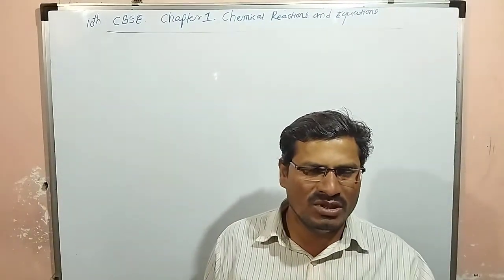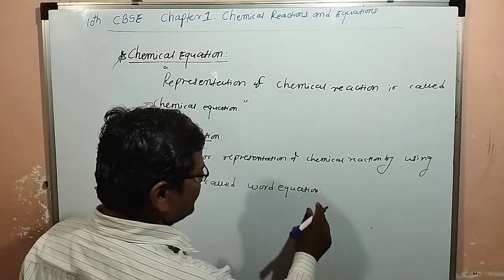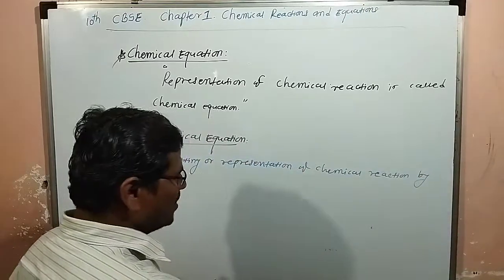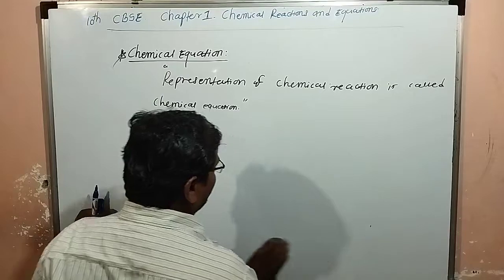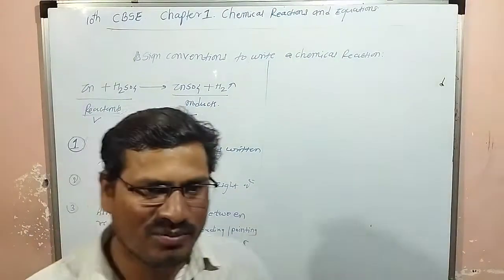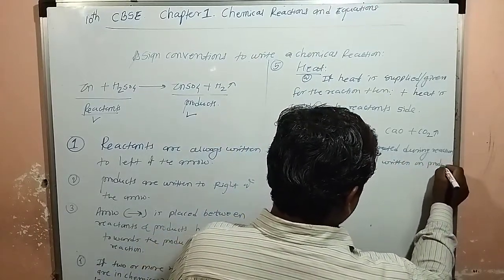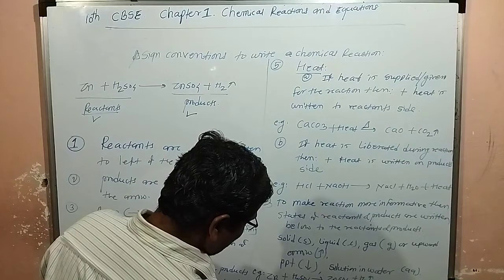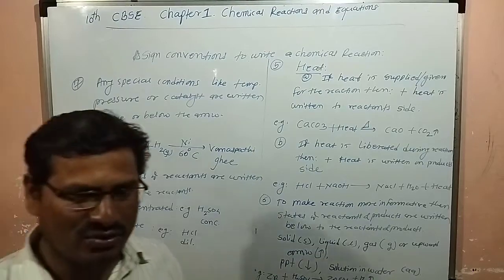10th CBSE Chemical Reactions and Equations.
Chemical Equations and Sigh Conventions to write Reactions